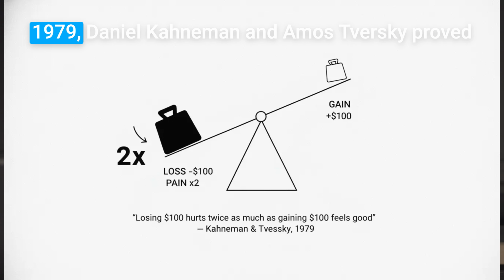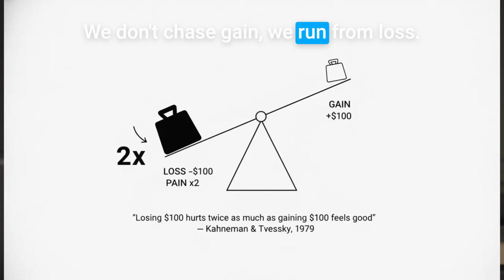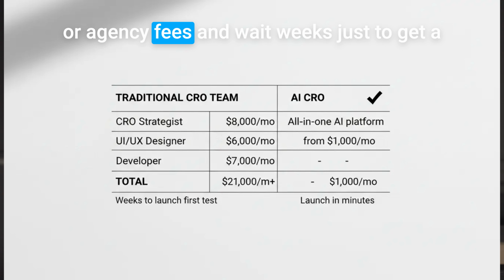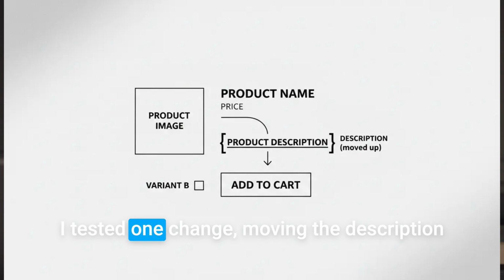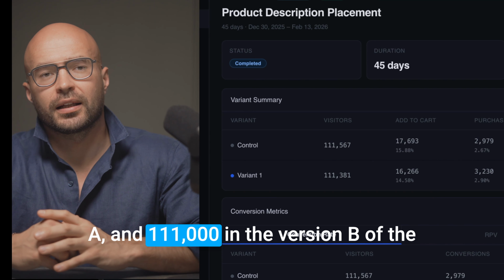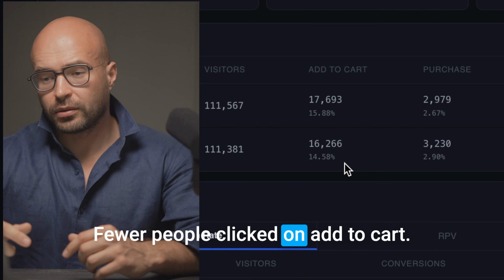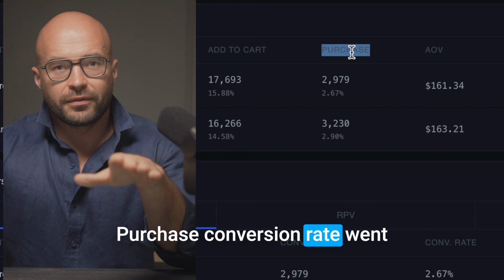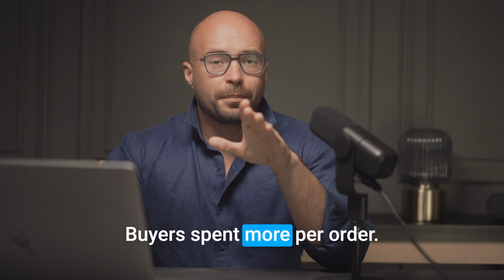This Shopify Product Page Optimization Generated $760K in 45 Days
I ran a Shopify product page A/B test across 222,000 visitors. The only change was moving the product description above the Add to Cart button. The result: a projected $760,000 increase in annualized revenue.

Want to grow your store faster? Two ways to work with me:

1. 🚀 1:1 growth work: 15+ years in digital marketing and e-commerce, ex-Head of Growth at a 9-figure brand, owner of a 7-figure brand, 100+ brands grown.

2. 🎓 AI CRO Academy on Skool: proven A/B tests, AI tools and support to get more sales from the traffic you already have. Small lifts, huge money

In this video, I break down the complete Shopify CRO experiment, the psychology behind why it worked, and how you can apply the same principle to your own ecommerce store.

📌 What you’ll learn:

Why product description placement can affect conversion rate
How loss aversion influences purchasing decisions
The complete A/B test results, including add-to-cart rate, AOV, and revenue per visitor
How to identify whether your Shopify product page has the same problem
How to test this change without damaging your current conversion rate

0:00 The $760K question
0:15 Why this A/B experiment is different
0:20 Loss aversion psychology (Kahneman & Tversky)
1:10 Traditional Shopify CRO vs Shopify  AI CRO
1:44 The experiment: product description placement
2:09 Variant B — what changed
2:29 Sample size: 222,000 visitors
2:49 Shopify Add-to-cart rate dropped — here's why that's OK
3:17 Why low-intent carts hurt your revenue
3:40 Committed buyers vs impulse clickers
4:04 The real data: Shopify purchase rate, AOV, revenue
4:54 Annualized to $760K/year
5:10 Loss aversion applied to your product page
5:49 What happens with no description above fold
6:34 Now clicking away has a cost
6:56 Are you losing buyers right now?
7:20 Where is your description?